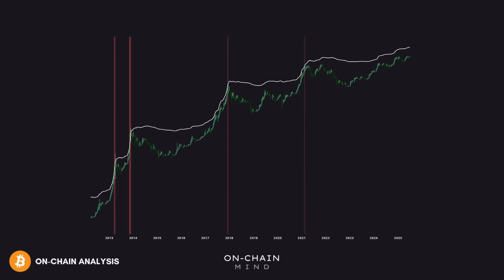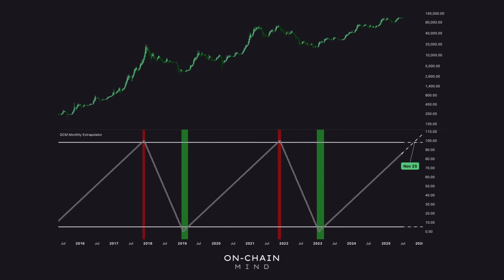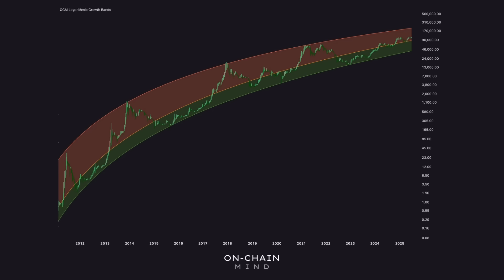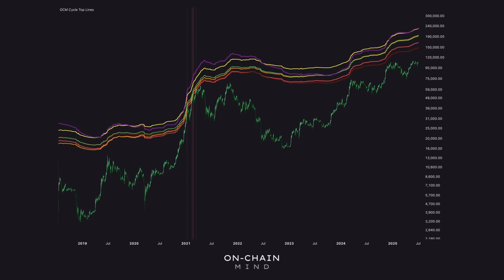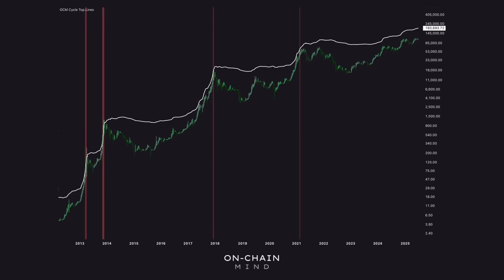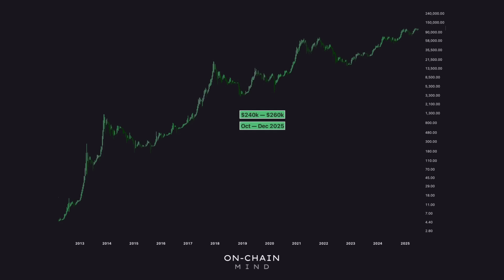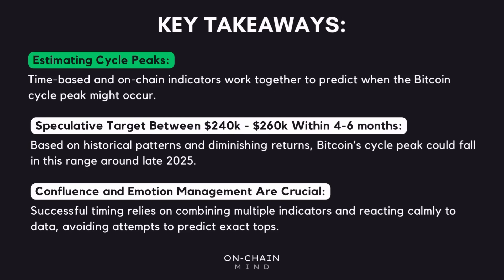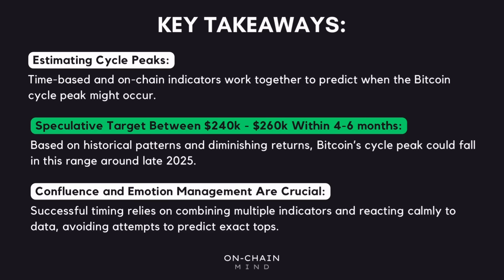How High Can Bitcoin Go This Cycle?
In this video, we combine some of my favourite on-chain and technical indicators—including the halving extrapolator, logarithmic growth bands, and cycle top metrics—to build a data-driven prediction of where Bitcoin’s cycle peak could land. Using historical models and diminishing returns logic, we explore whether a $240K–$260K Bitcoin is possible within the next 4–6 months. This is a fun, speculative deep dive designed to help long-term investors and analysts better understand market structure and timing.